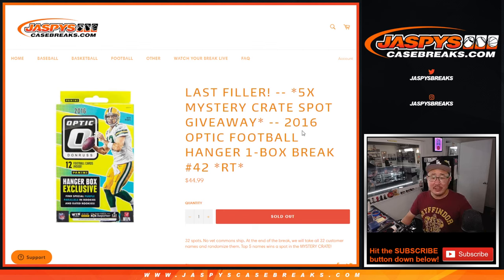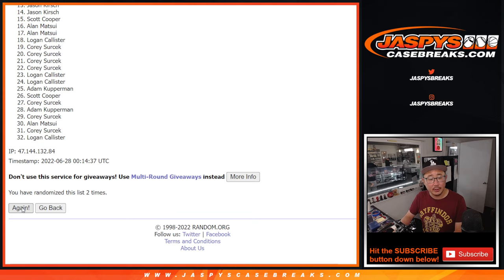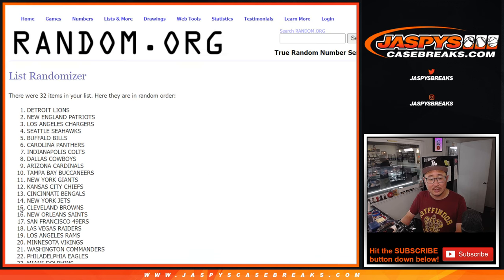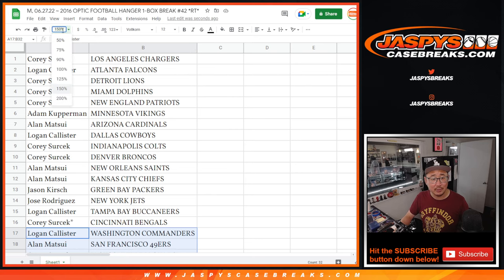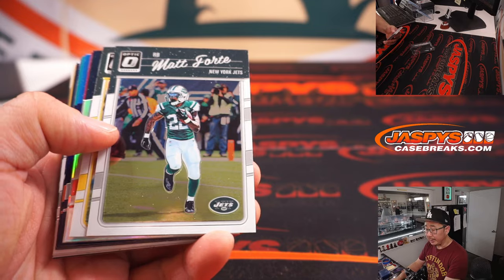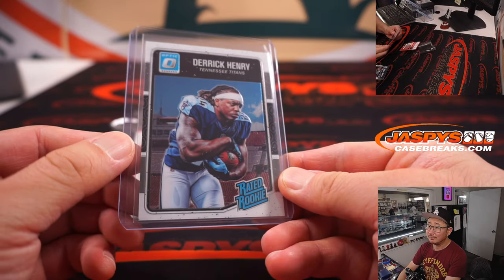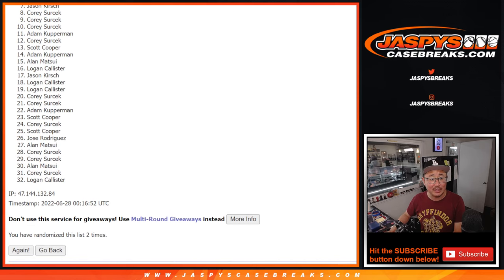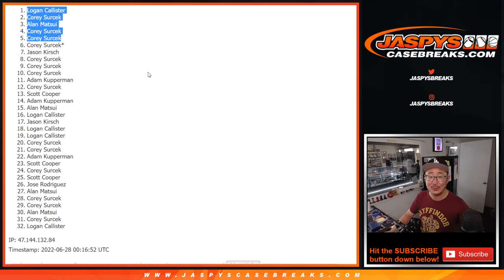M, 06.27.22 ~ 2016 OPTIC FOOTBALL HANGER 1-BOX BREAK #42 *RT*